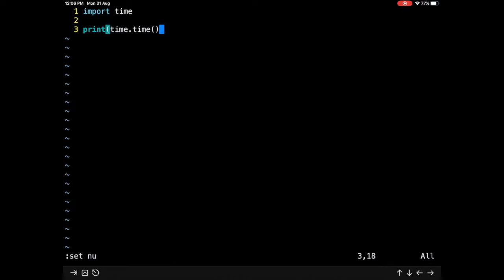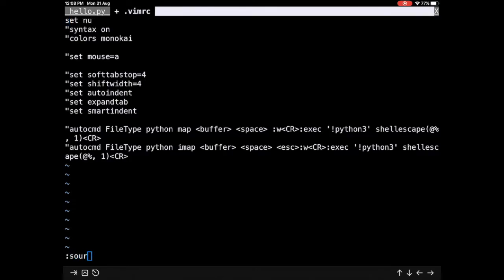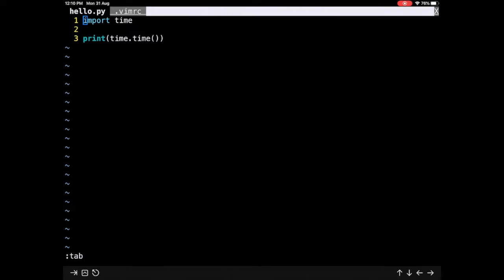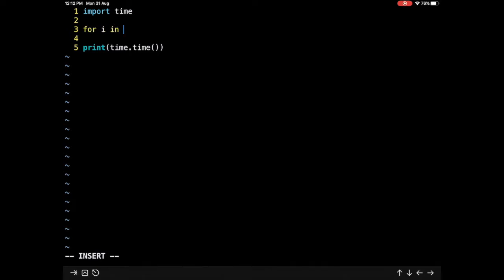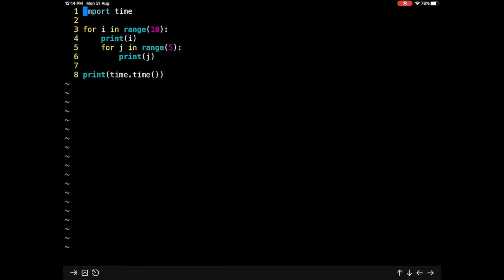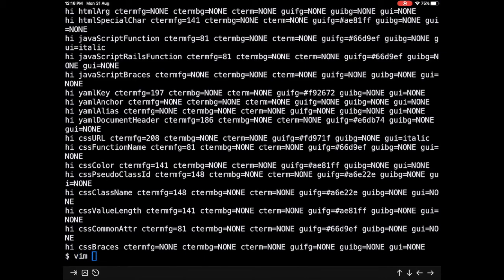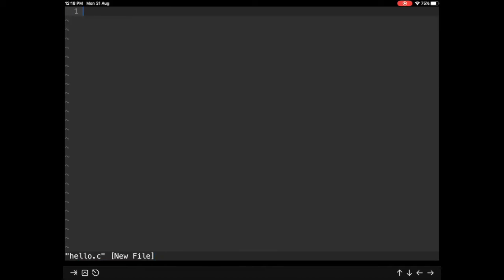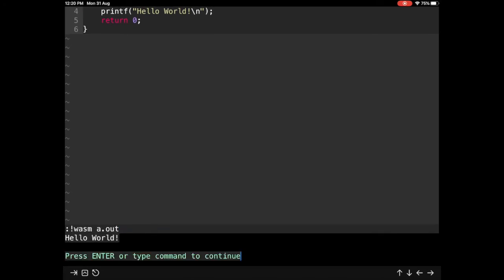Running Python on the iPad using VIM editor and a-shell app